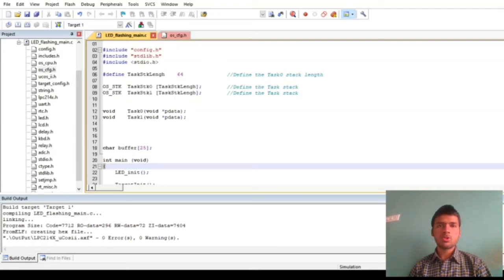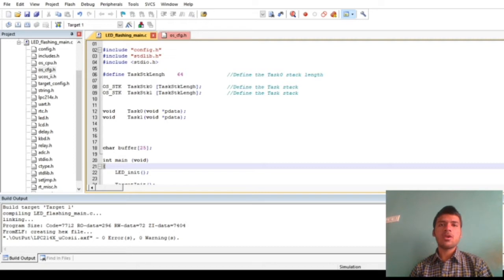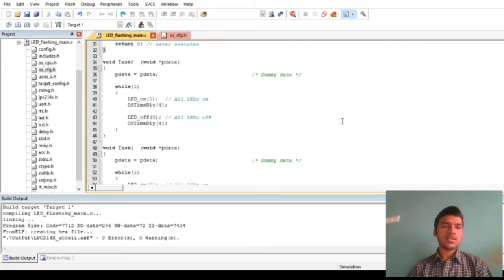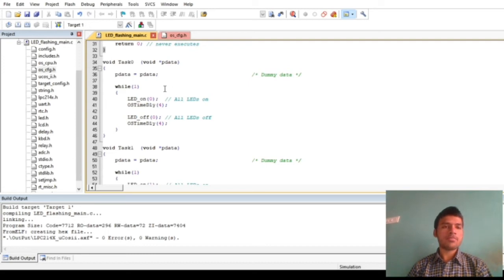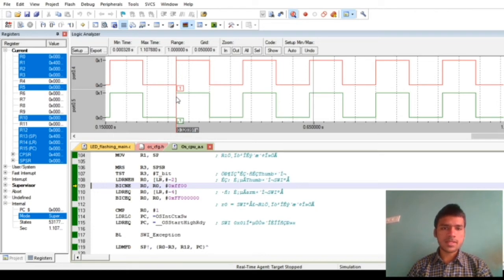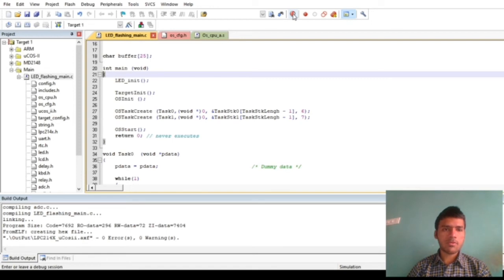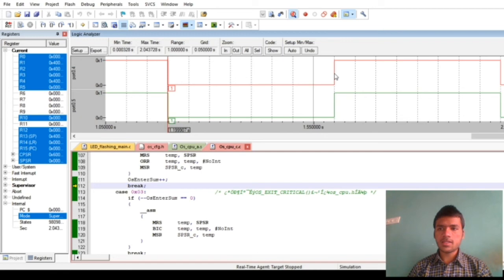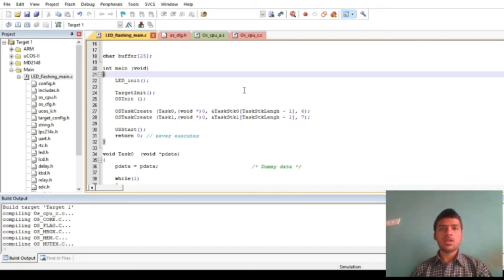Concept of OS Clock Ticks and Delay in Real Time Operating System with simulation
In this video, I have discussed OS Clock Ticks and Delay in Real Time Operating System with simulation in uvision 4.